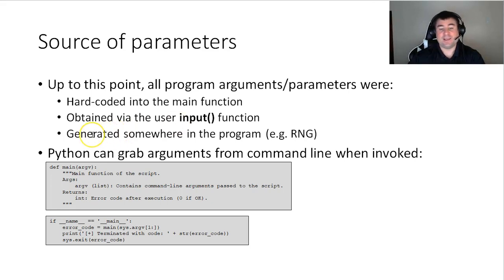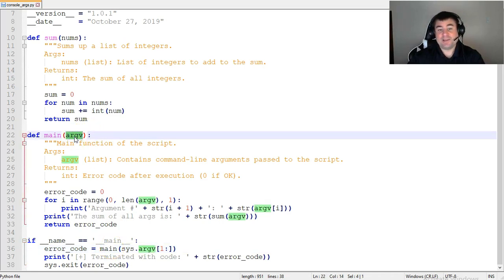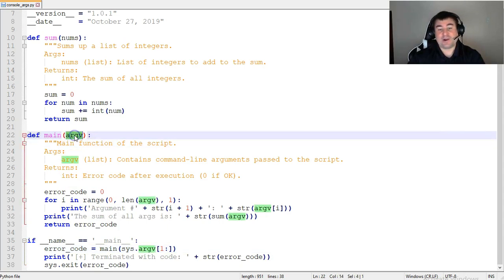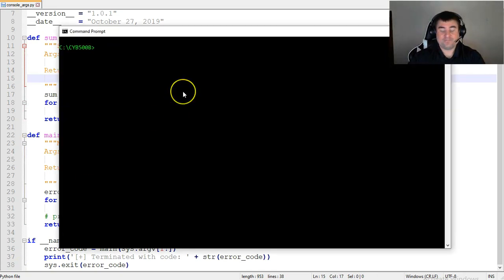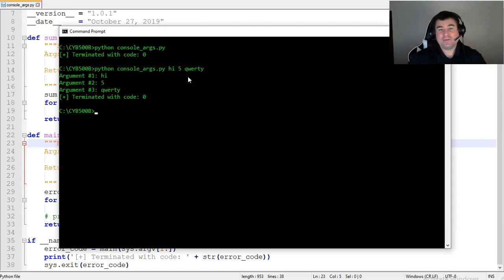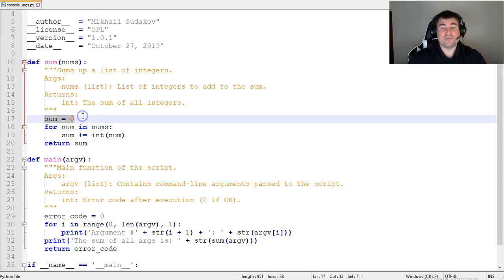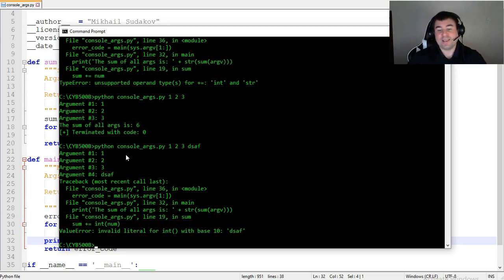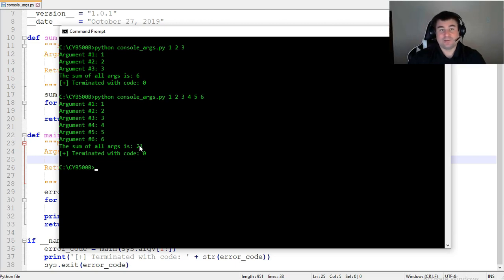1 Command Line Arguments